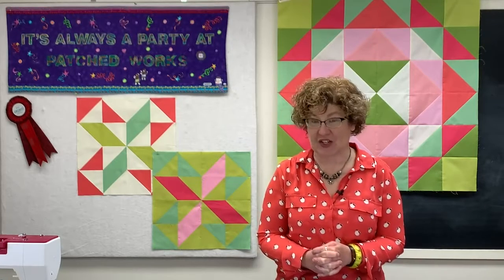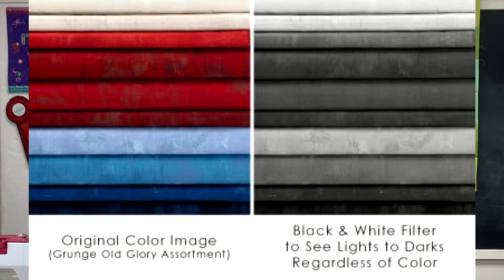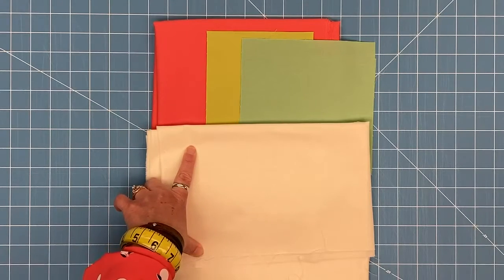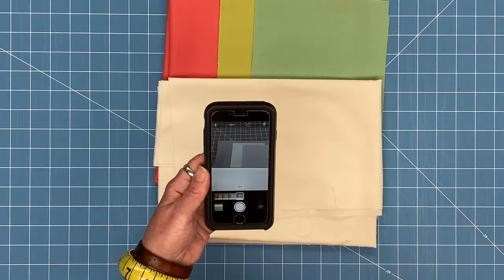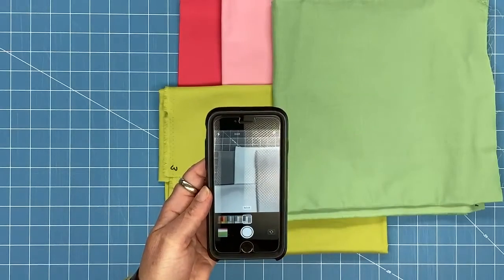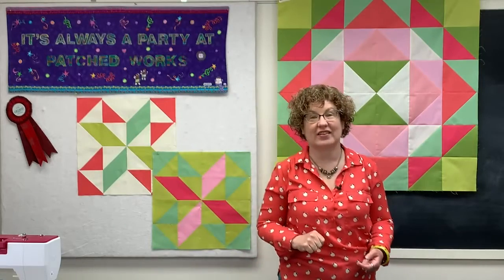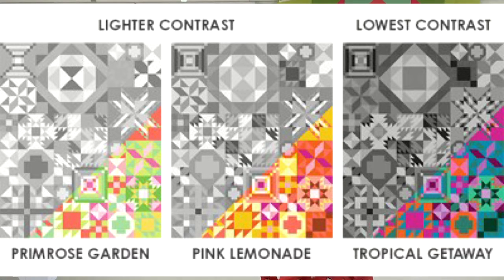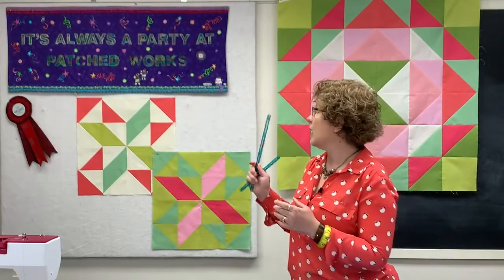My Favorite Color is Moda Block 4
Julie features tips and tricks for blocks 4 of My Favorite Color is Moda Quilt A Long. Patterns and kits available.